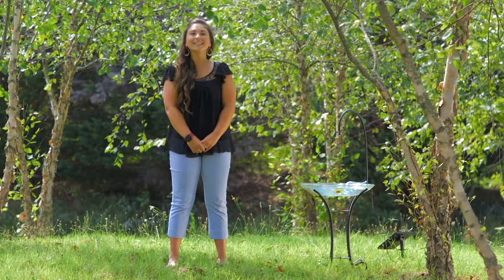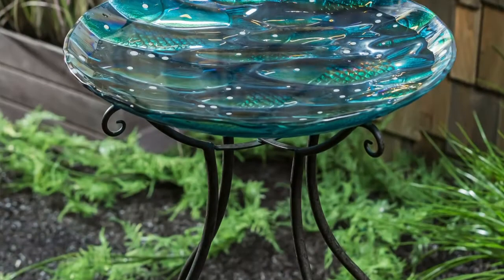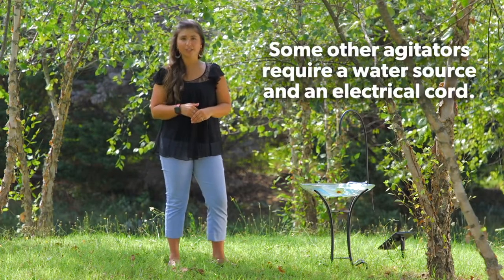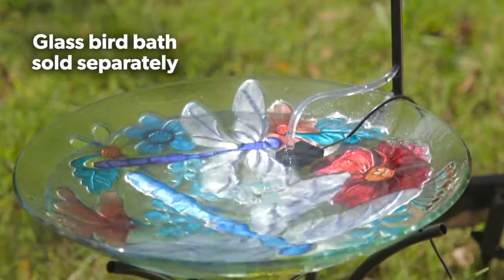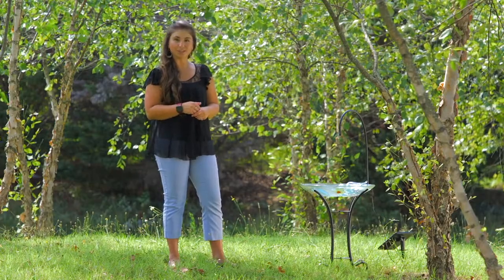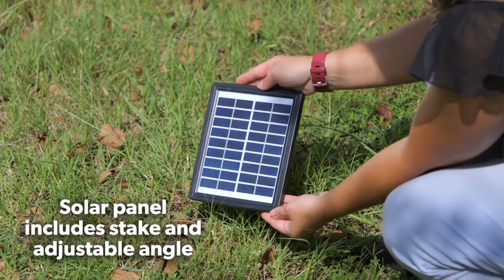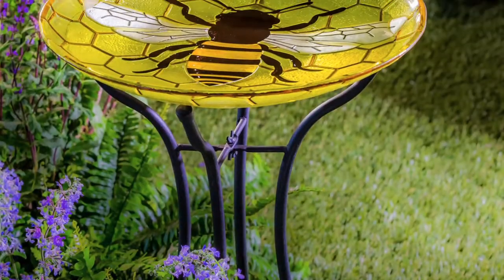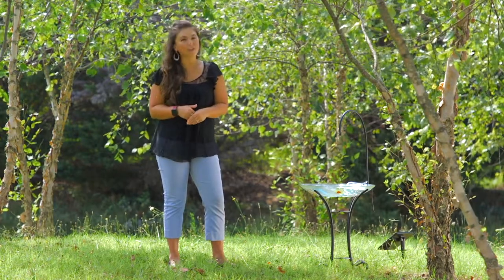Solar-Powered Bird Bath Water Agitator